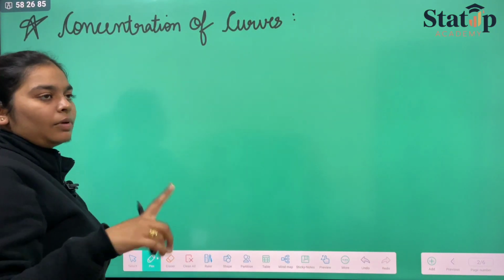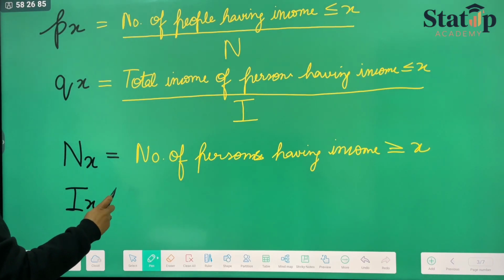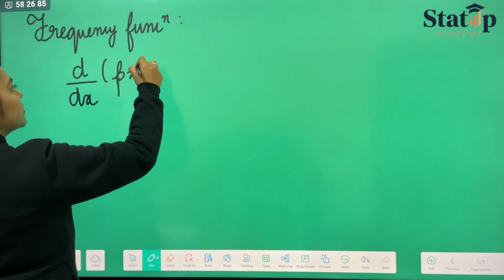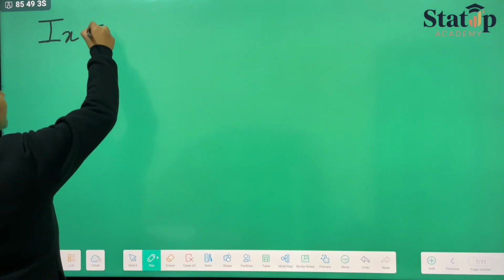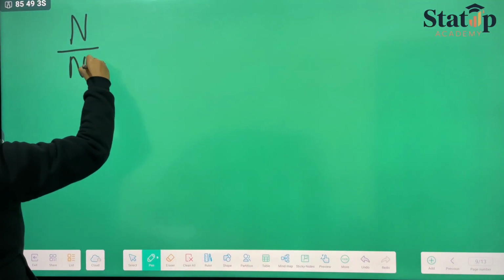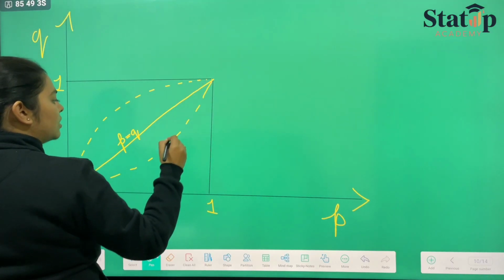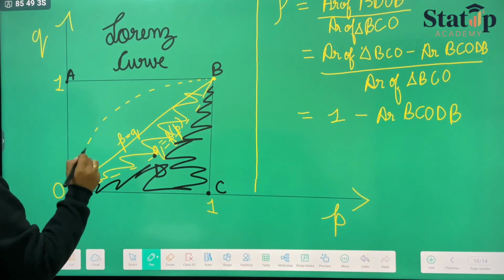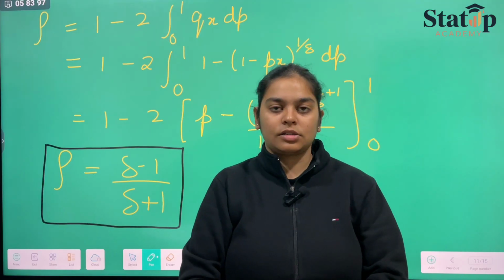Demand Analysis l Statistics Paper 3 l Part 13 l ISS 2026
In this video, we continue Demand Analysis for Statistics Paper 3, focusing on concepts important for ISS 2026 aspirants.
This session explains key ideas clearly with exam-oriented explanations to help students understand and apply concepts confidently.

📌 Topics Covered:
Demand Analysis concepts
Numerical & theoretical explanation
Exam-oriented approach for ISS 2026
Previous year relevance

🎯 Useful for:
ISS 2026 Aspirants
Statistics Paper 3 Students